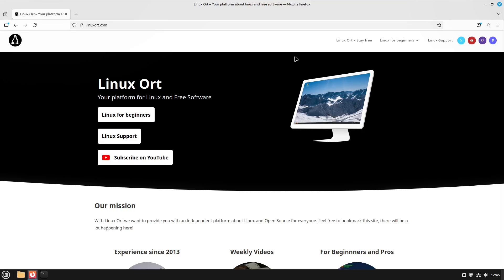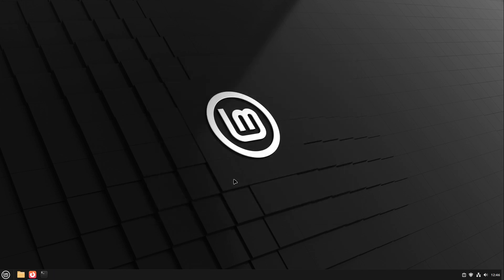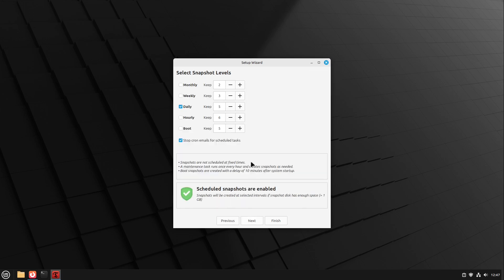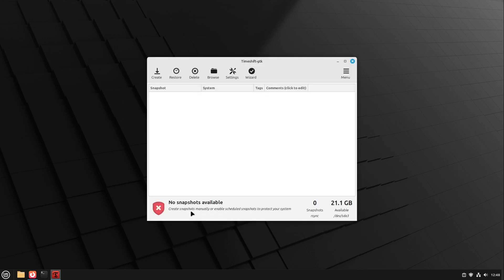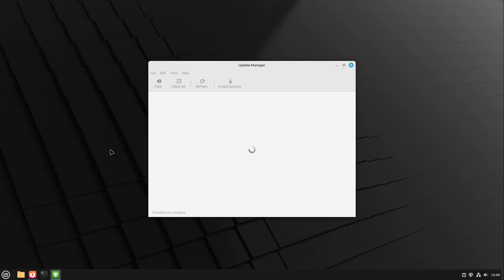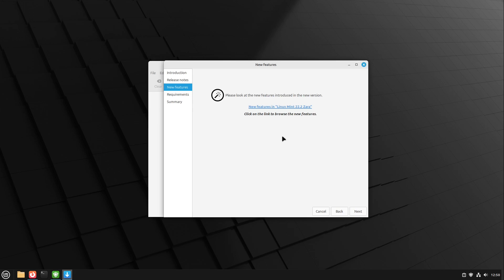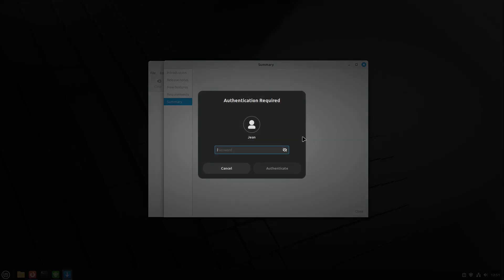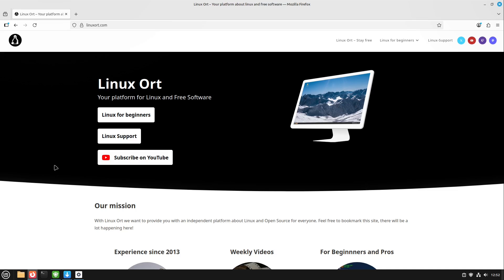Update Linux Mint now! - Update to LM 22.2 “Zara” | Tutorial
Today I'm gonna show you how to upgrade your Linux Mint to the latest version 22.2 'Zara'. The new features are shown in this video

Contents:
00:00 Intro
01:00 system snapshot
03:09 update to 22.2